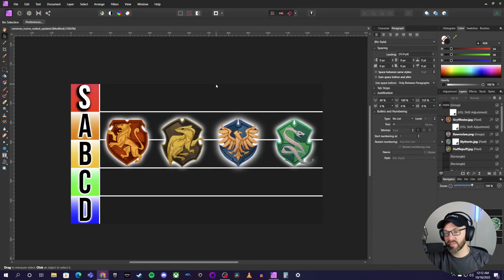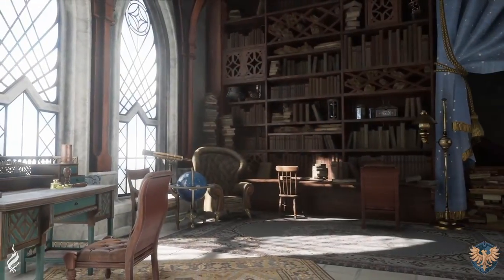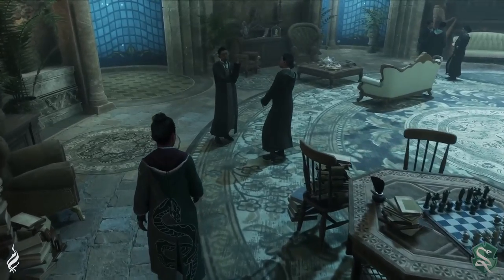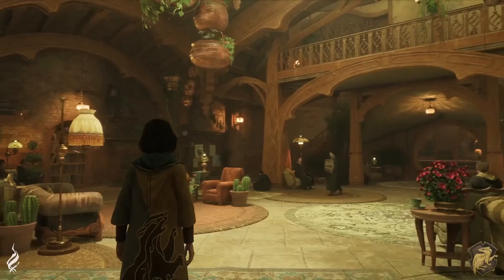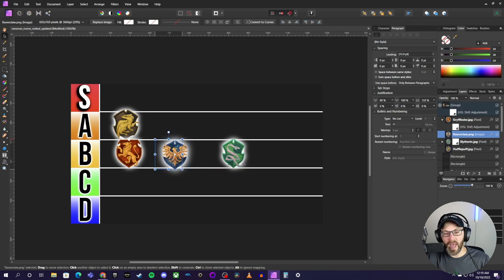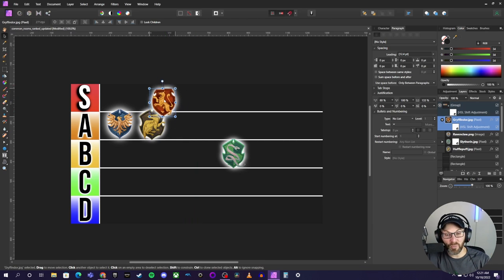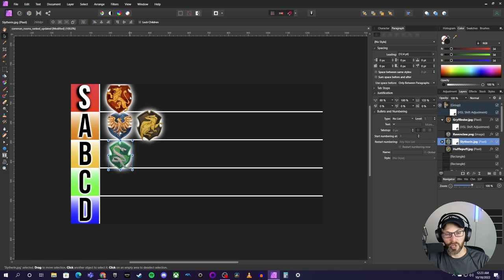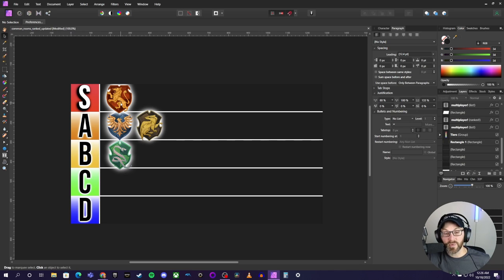Updated Hogwarts Legacy Common Room Tier List!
Avalanche did a great job with the house common rooms in Hogwarts Legacy...but which one is TOP TIER?! It's Gryffindor vs Hufflepuff vs Ravenclaw vs Slytherin.

Official Details

Hogwarts Legacy is scheduled for release February 10, 2023 and will be available for PlayStation 5, PlayStation 4, PlayStation 4 Pro, the Xbox One family of devices, including Xbox Series X, as well as the Xbox One X, and PC. Hogwarts Legacy is also confirmed for the Nintendo Switch with a TBD release date.